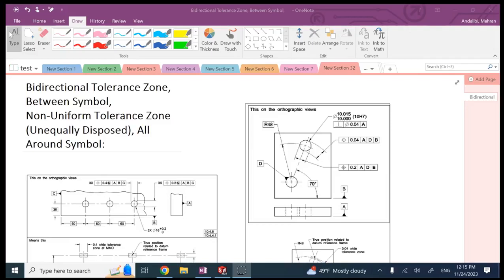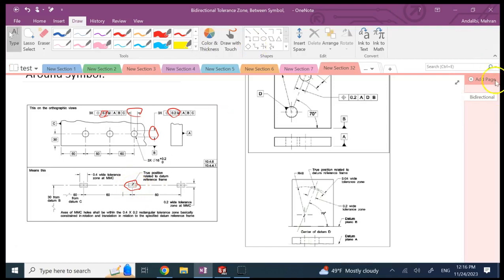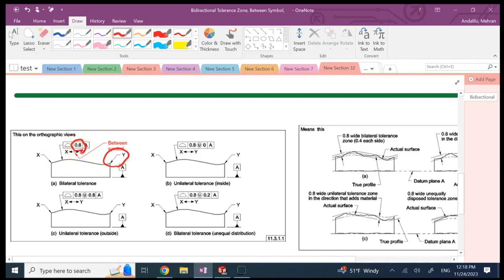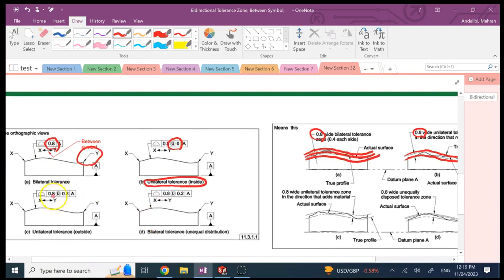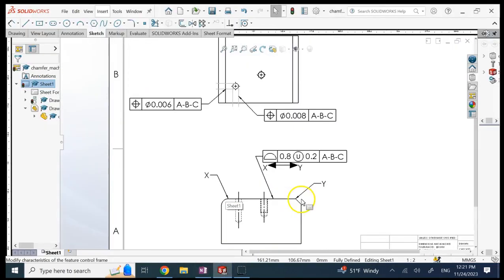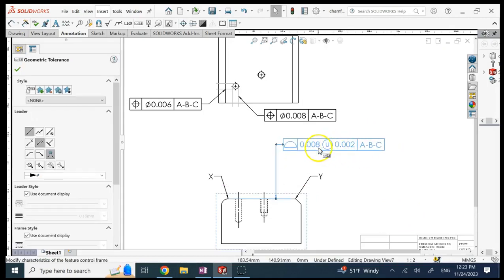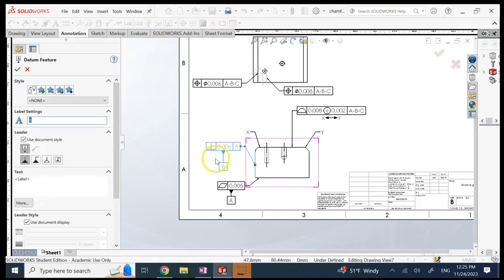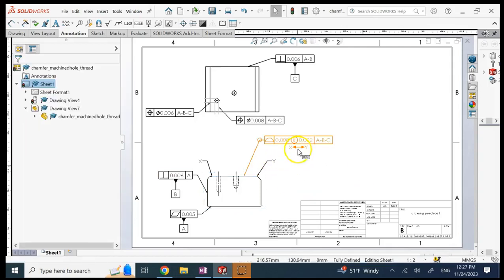Bidirectional and Unequally-Disposed Tolerance Zones, Between and All around Symbols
Four important topics in GD&T are discussed in this video:
Bidirectional Tolerance Zone, 0:38
Between symbol and Unequally-Disposed Tolerance Zone, 2:29
All around Symbol, 10:20